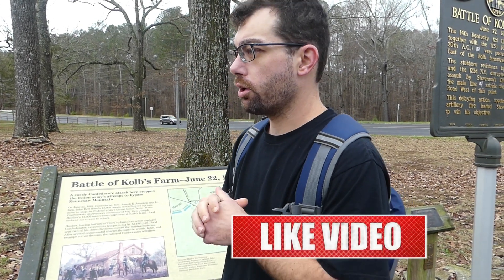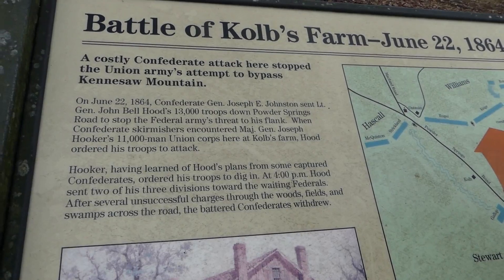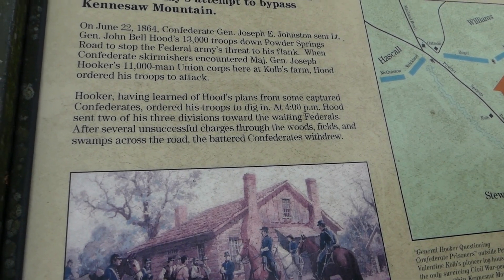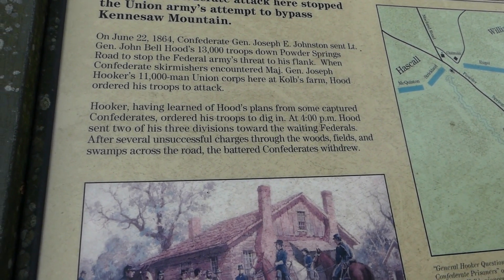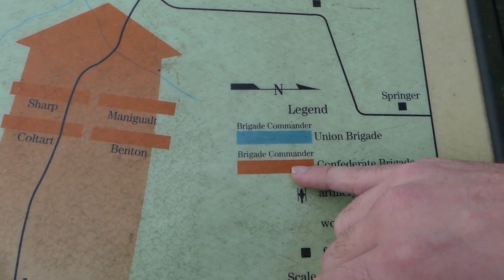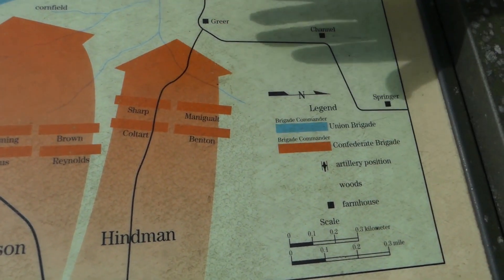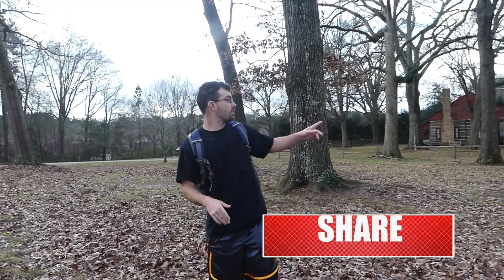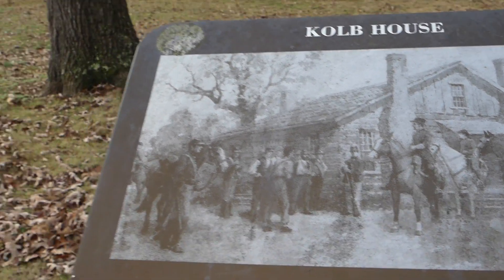Exploring Kolb's Farm Battlefield: A Journey Through History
Join us on a journey through history as we explore Kolb's Farm Battlefield. In this immersive video, we delve into the significance of this historical site and uncover its untold stories. From the strategic positioning of troops to the fierce battles that took place, every detail brings the past to life. Along the way, we'll share fascinating facts, anecdotes, and expert insights to give you a deeper understanding of the events that shaped this pivotal moment in history. Whether you're a history buff, a curious learner, or simply looking for adventure, this video is sure to captivate and educate. Don't forget to leave a comment sharing your thoughts and if you've ever visited Kolb's Farm Battlefield. Get ready to step into the past and witness the battlefield come alive before your eyes. Let's embark on this unforgettable journey together!